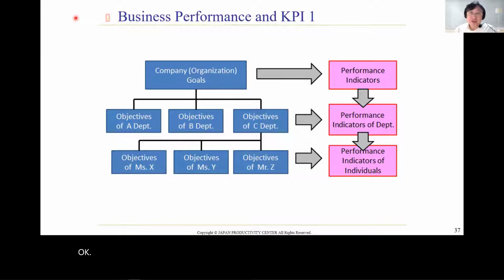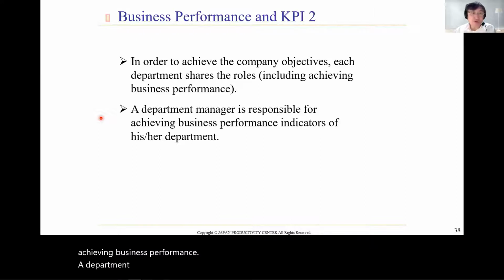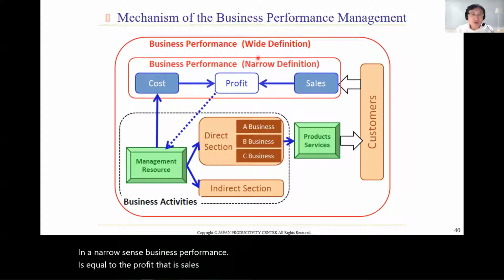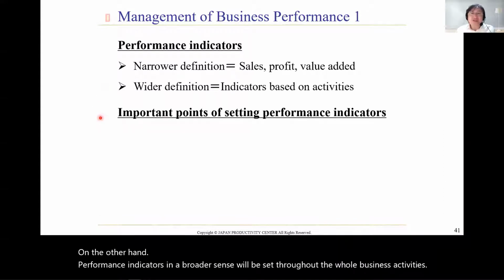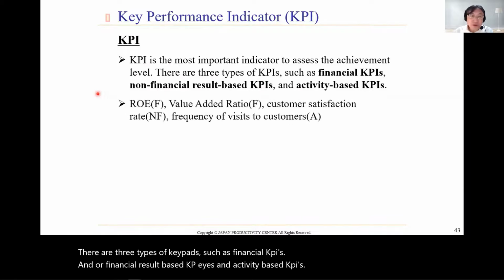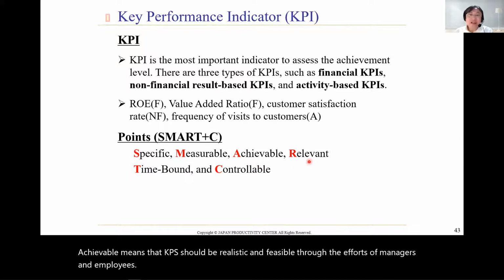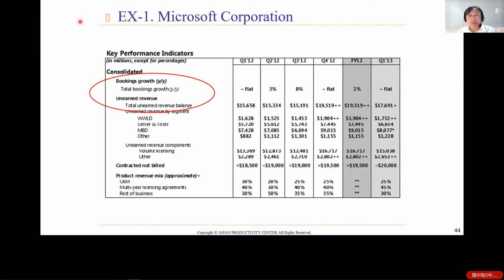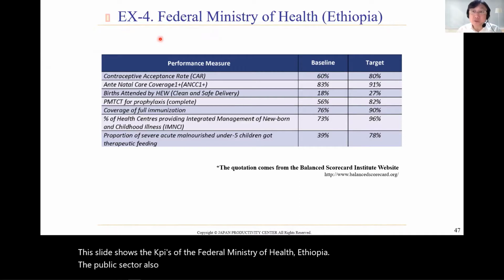Video2_1 : Management Skills Training Program Part2 “Management of Business Performance”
This video is provided by JICA Project for Strengthening the Capacity for Training Operation and Management for Ethiopian Water Technology Institute (EWTI).